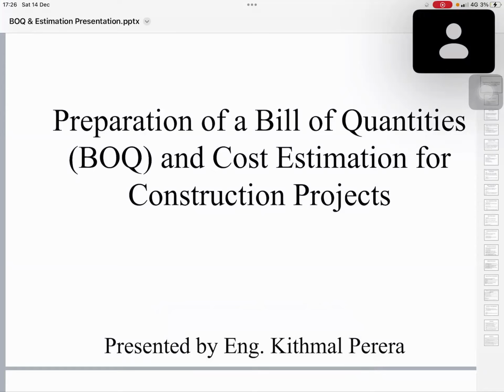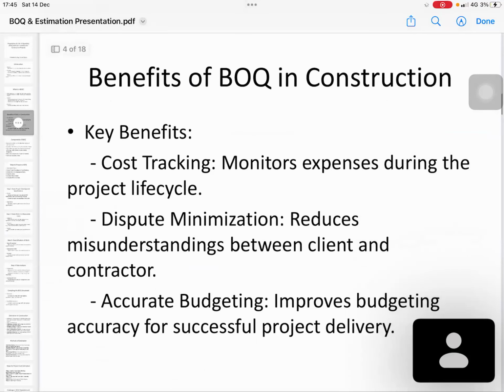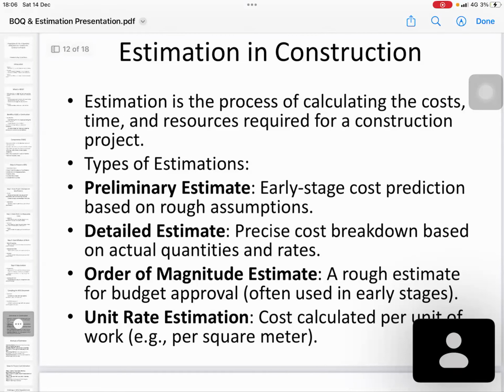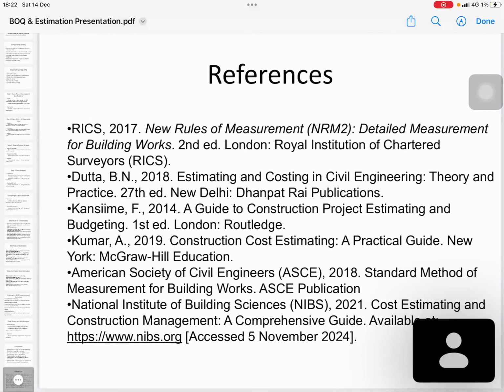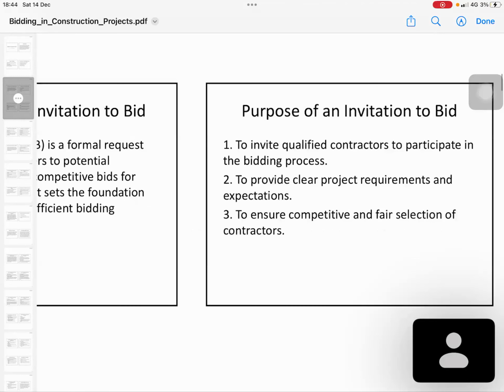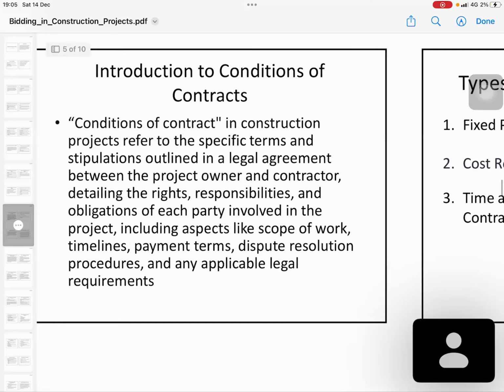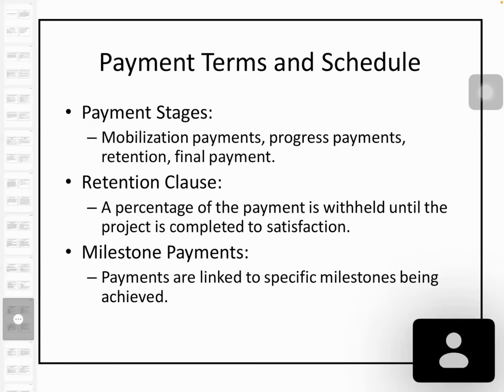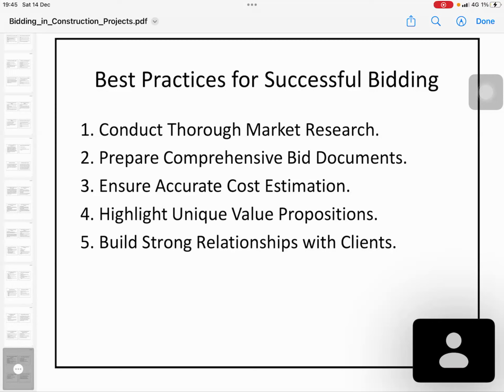Construction Procurement- Session 06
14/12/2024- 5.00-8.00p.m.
Conducted By: MR. Kithmal Perera